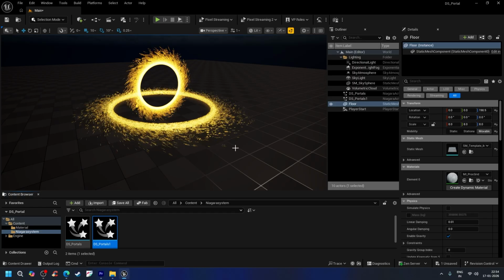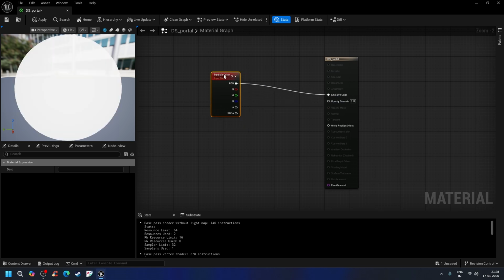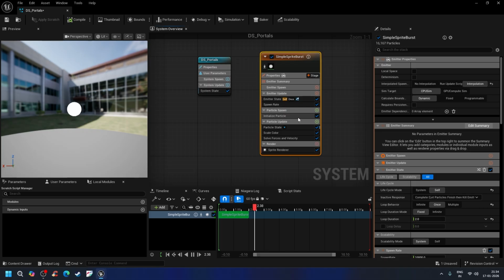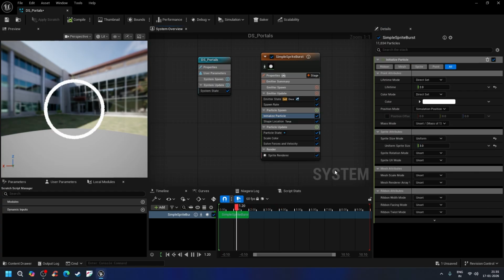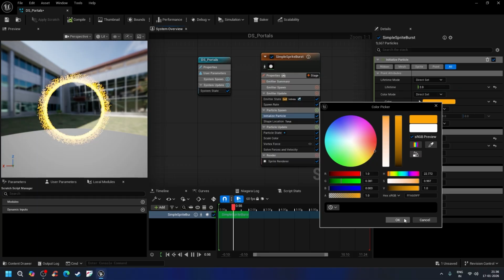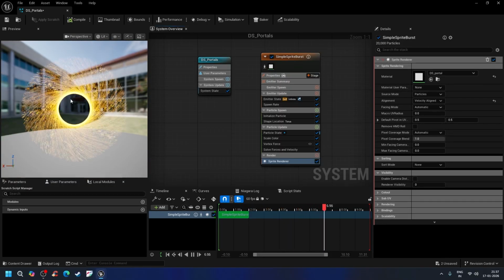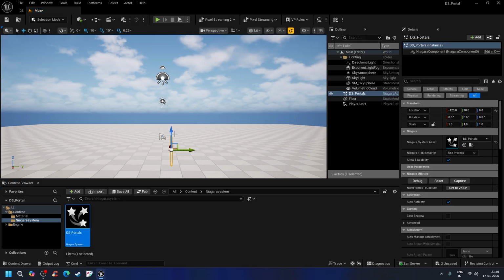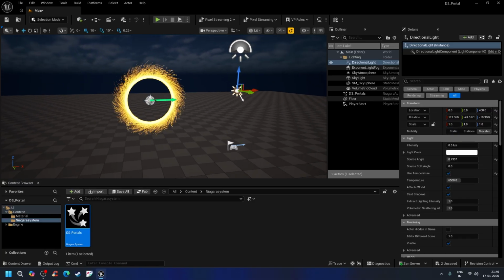Unreal Engine Tutorial | Doctor Strange portal fx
Tutorial : Doctor strange portal in unreal engine 5.7